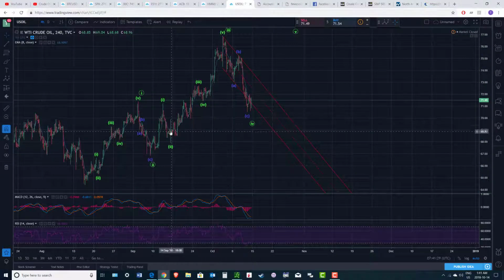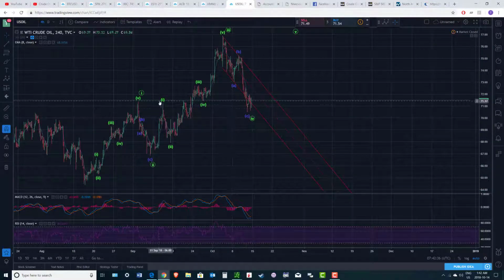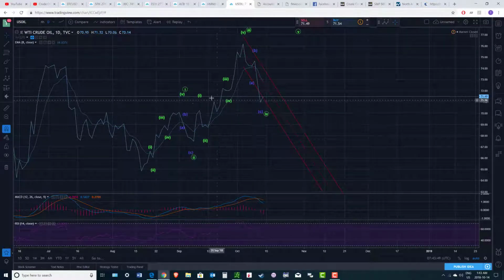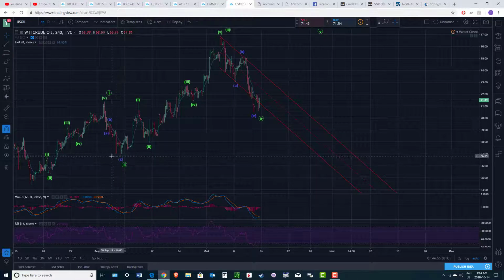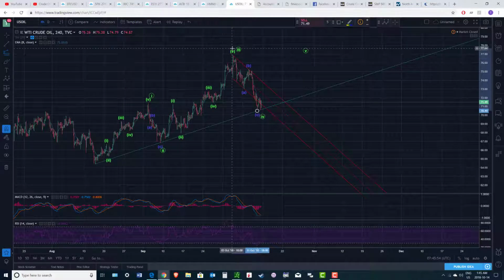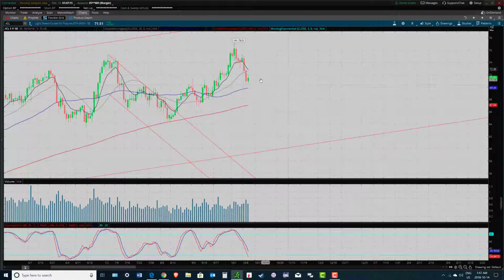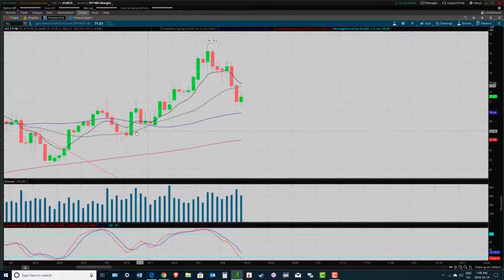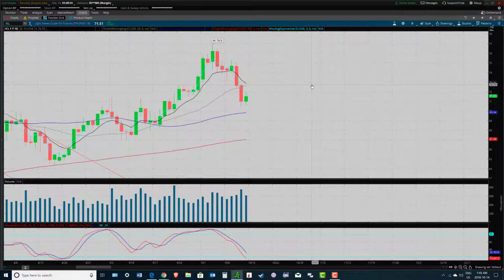Crude Oil October 14/18